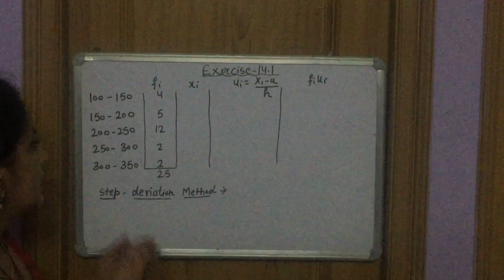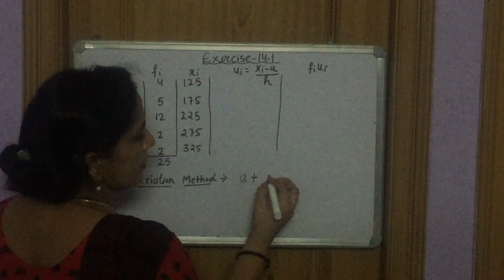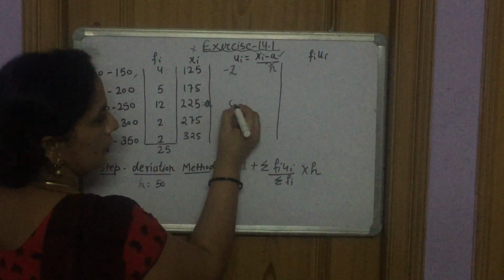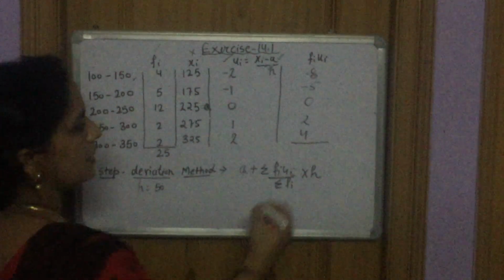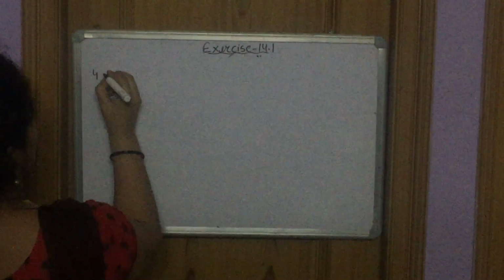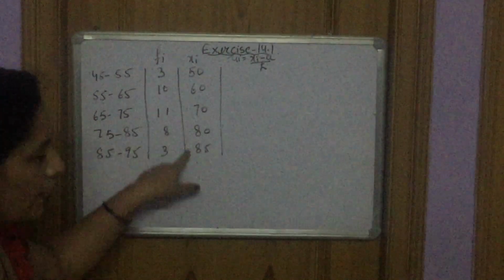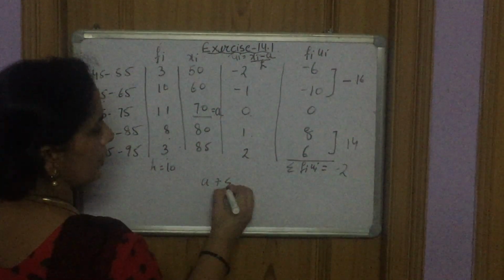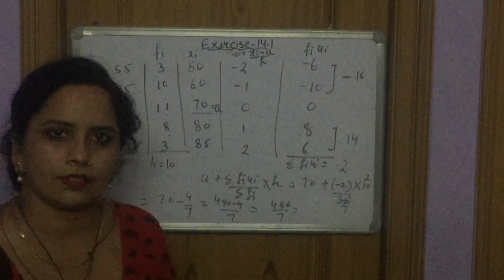Class 10 (chapter 14)